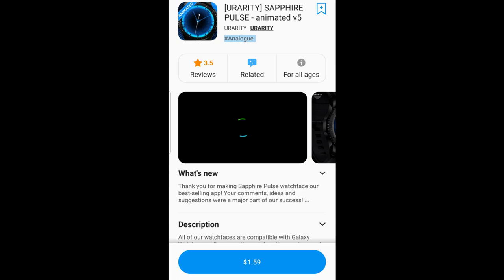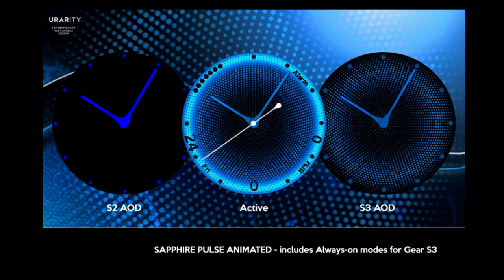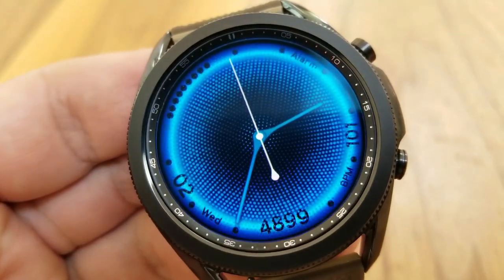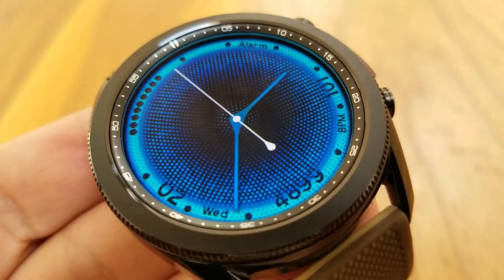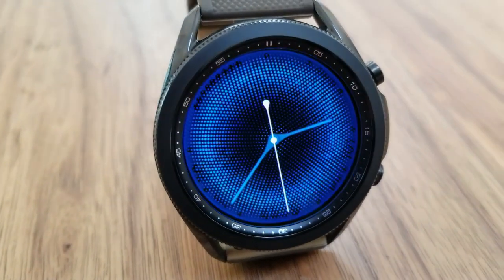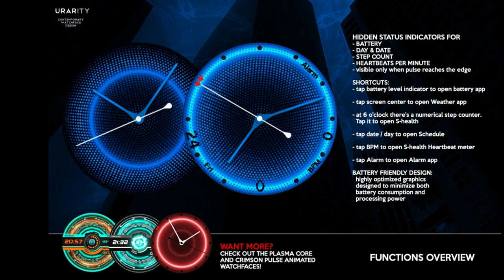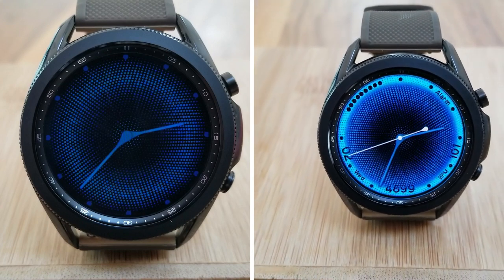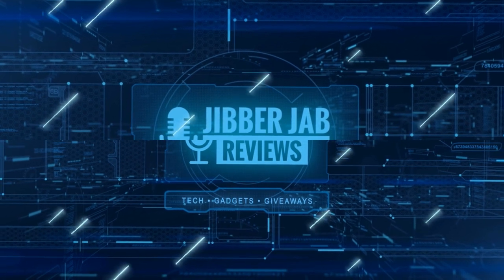FREE Limited Coupon Giveaway! Samsung Galaxy Watch 3/Galaxy Watch Face by Urarity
50 coupons per country will be given away and are on a first come, first basis only!  Click on the link below and grab a code while you can!

Samsung Watchfaces
Smartwatch